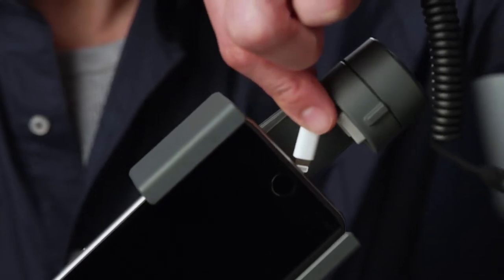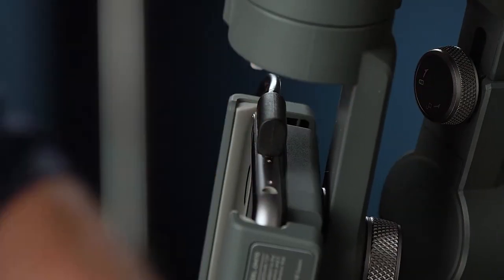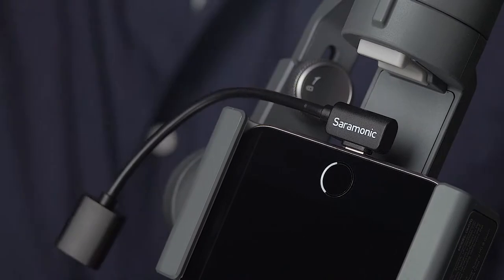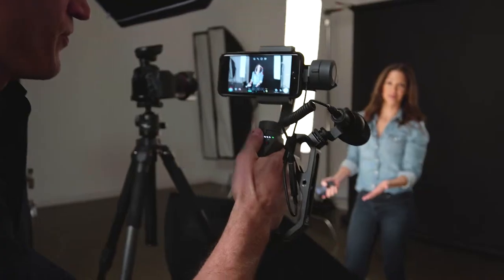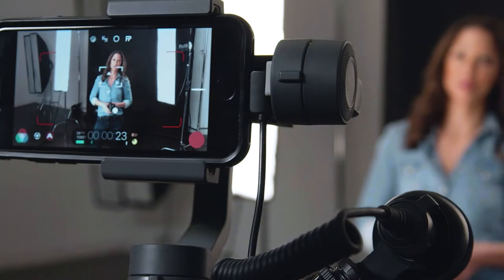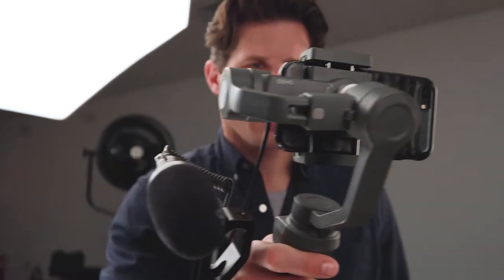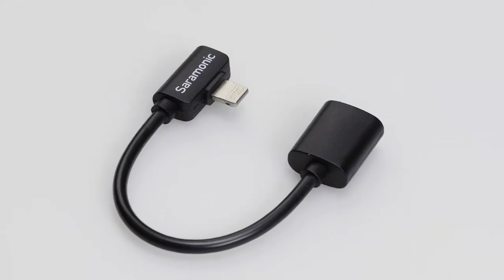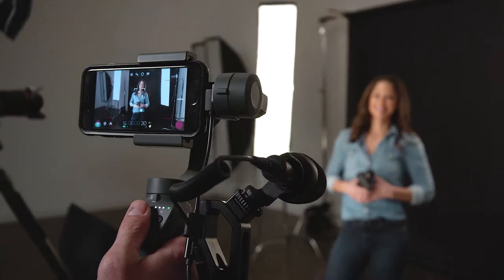Saramonic DITC80 Short Lightning Extension Cable with Right-Angle Connector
The Saramonic DITC80 is a short Lightning extension cable with a space-saving right-angle connector on the male end that makes it possible to use Lightning accessories on an iPhone when it's used in a handheld smartphone gimbal.